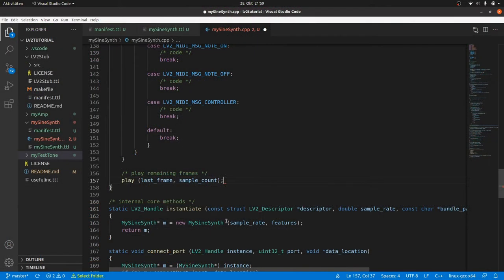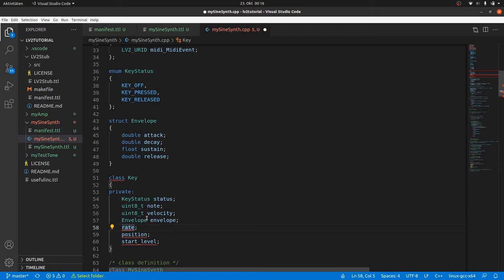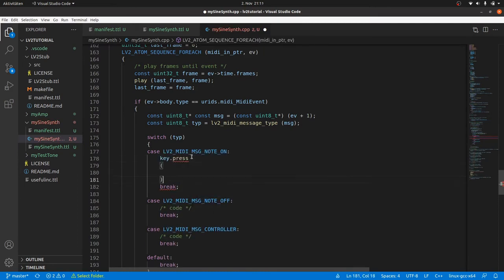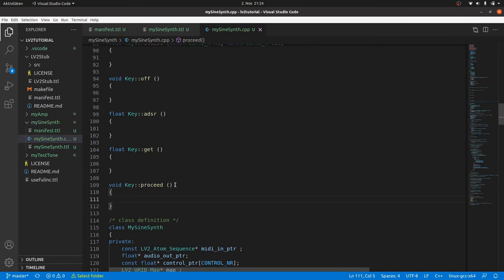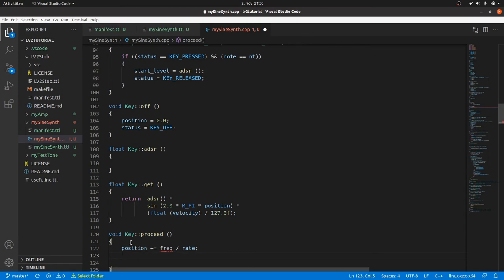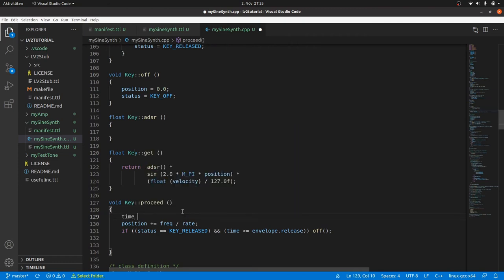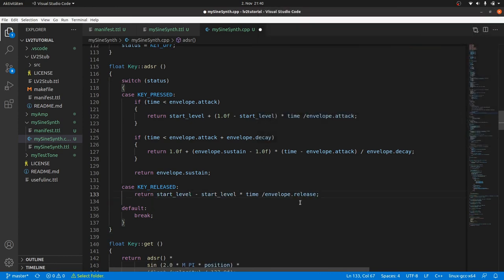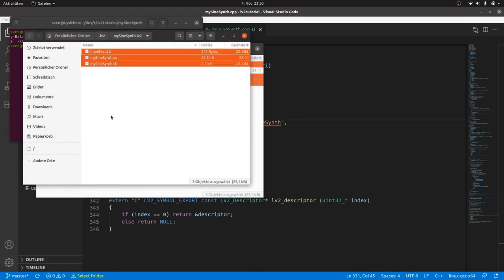Programming LV2 Music Production Plugins From Scratch - 08 The Simplest MIDI Synth (Part 2)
Programming a simple MIDI sine synth LV2 plugin based on our myTestTone.

Topics:
* MIDI data
* Convert MIDI notes to audio frequency
* ADSR envelope